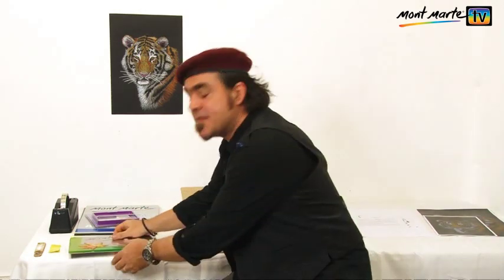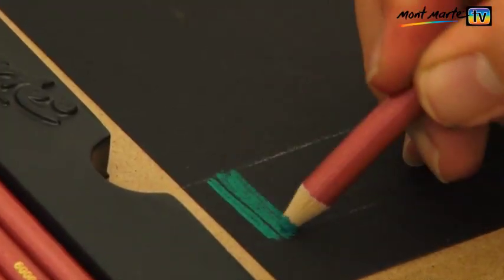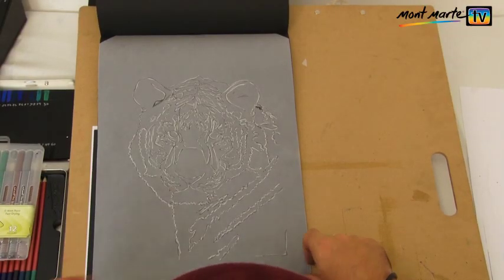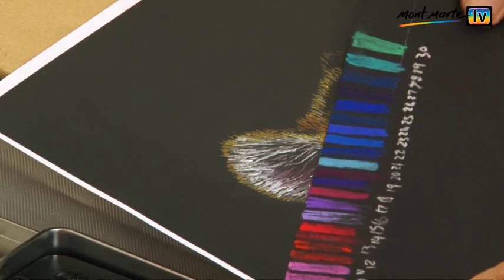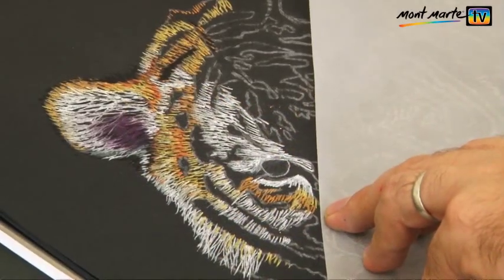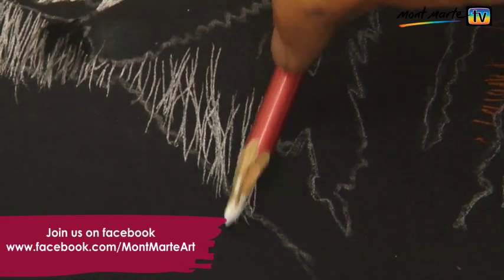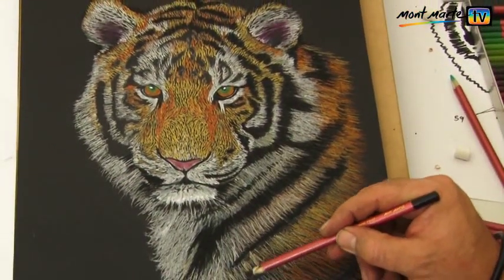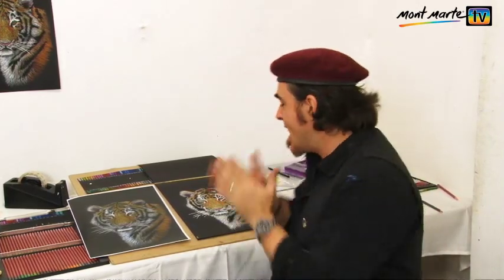Art Lesson: How To Draw A Tiger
Learn how to creat this beautiful tiger with Mont Marte Joe

Mont Marte Black Paper Sketch Pads have 25 sheets of 140gsm, acid free, textured black paper. Black paper is a marvelously versatile medium which can be used with a huge range of sketching media and craft projects.

This paper has a very fine tooth suited to soft pastels, hard pastels, oil pastels, white charcoal, metallic and coloured pencils.

The sheets are tape bound and supported by a 2mm thick backing board.

Mont Marte Black Paper Sketch Pads also give a helping hand to the beginner artist with practical tips for drawing on black paper on the inside cover.

Available in A3, A4 and A5

Features

Acid Free

25 sheets

140gsm

2mm backing board

Drawing tips inside cover

Suitable for use with

Mont Marte Black Wood Metallic Jumbo Pencils

Mont Marte Pastel Pencils

Mont Marte Colour Pencils

Mont Marte White Charcoal Pencils

Mont Marte Coloured Charcoal Pencils

Mont Marte Soft Pastels

Mont Marte Hard Pastels

Mont Marte Skin Tints

Mont Marte Oil Pastels

Mont Marte Metallic Oil Pastels

Mont Marte Kids Colour 3D Paint Pens